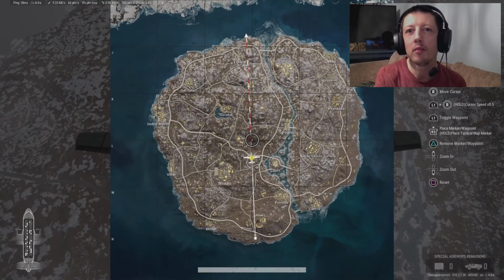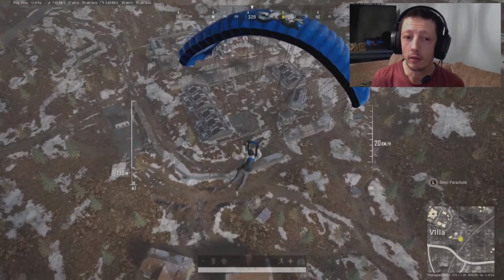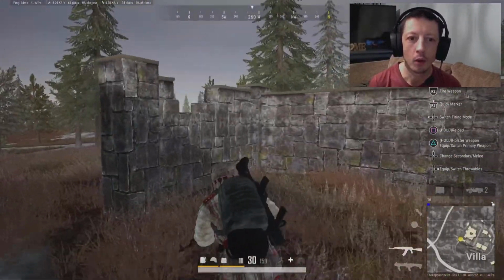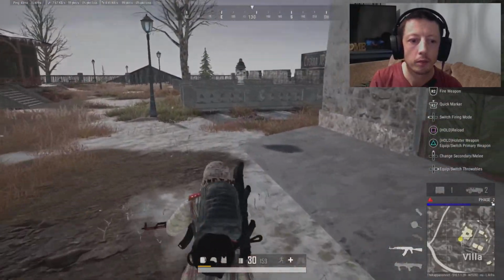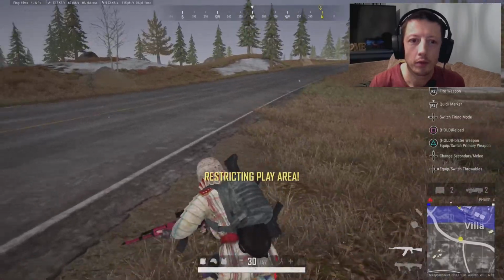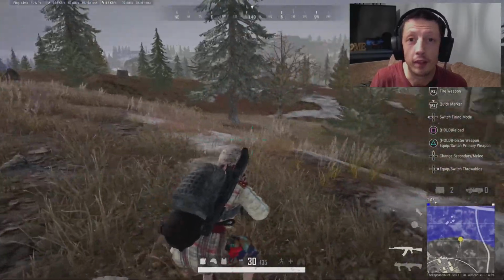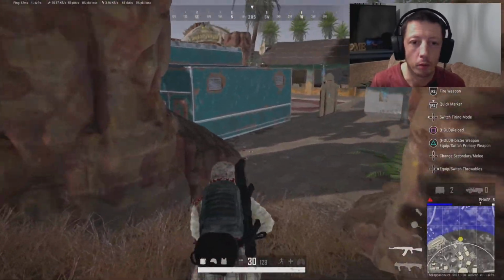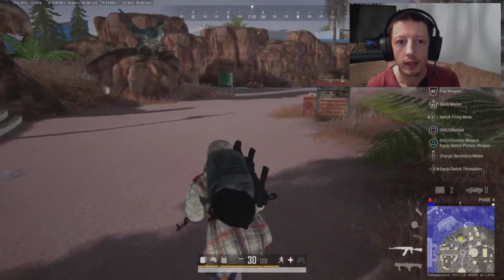Accidentally join squads Pubg PS5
Hello my convicts and convicettes today i am playing pubg on PS5